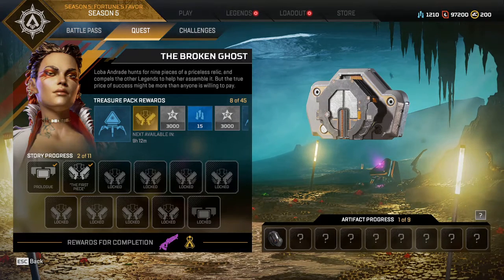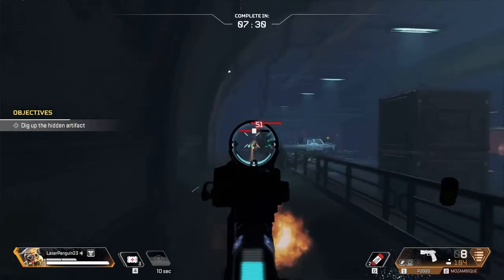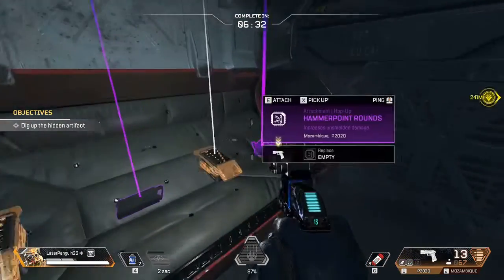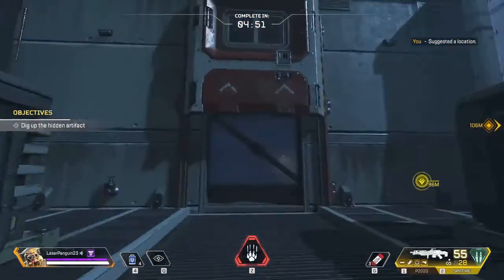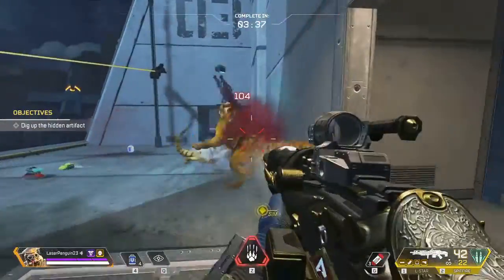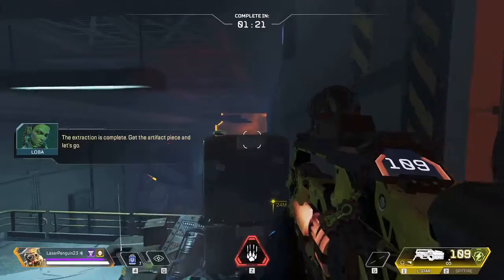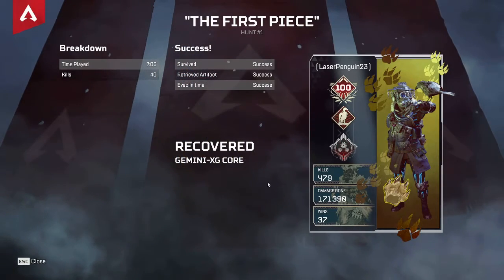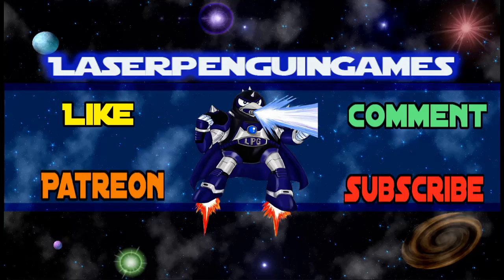Apex Legends Loba Quest The First Piece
Going over The First Piece quest of The Broken Ghost in Apex Legends Season 5.

Join the Laserpenguingames Discord to hang out and play some games with the rest of the penguins